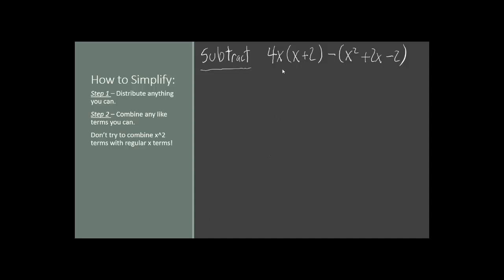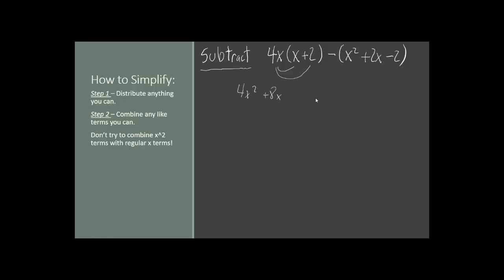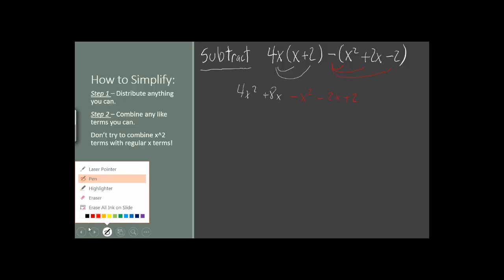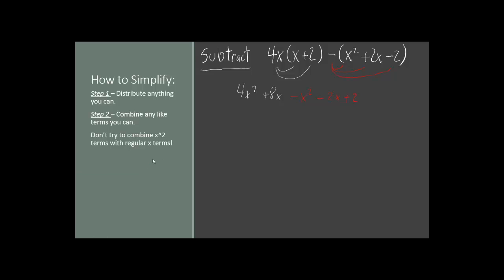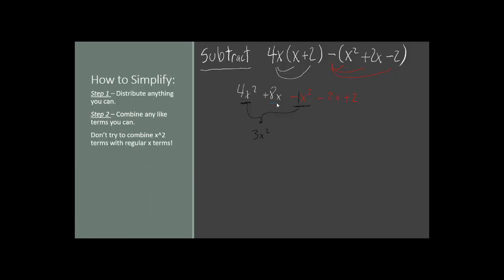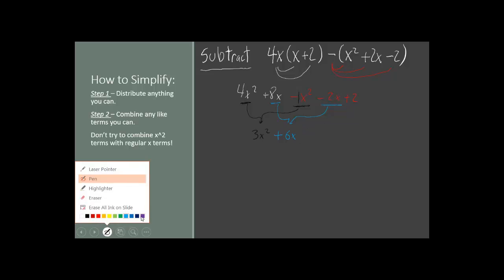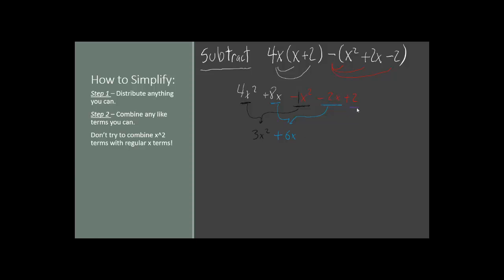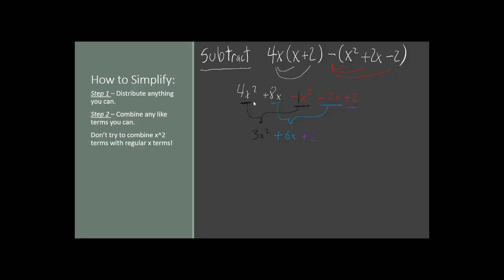MAT 171 EP 10 Subtracting Polynomials